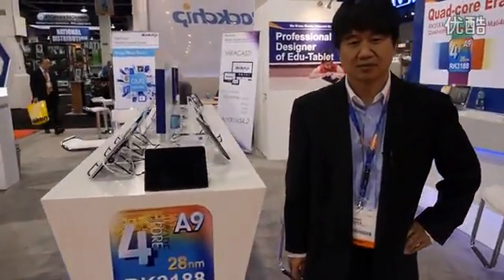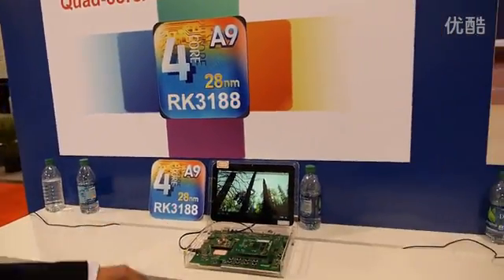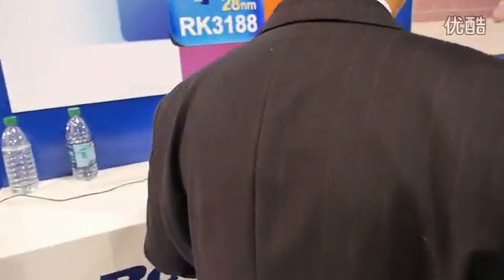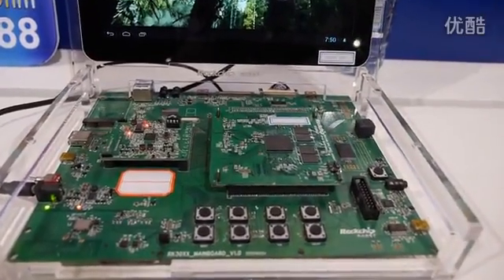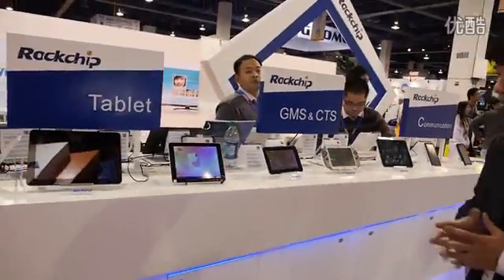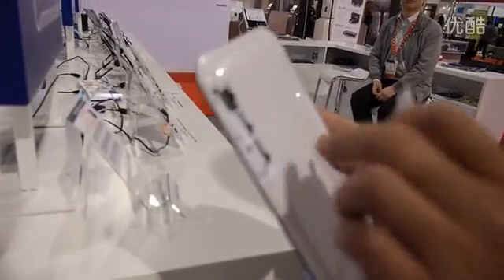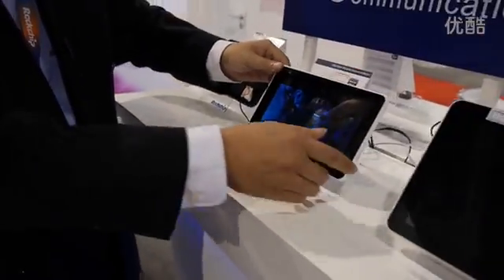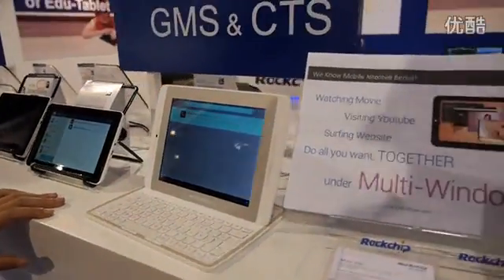RK3188 28nm HKMG Quad-core ARM Cortex-A9